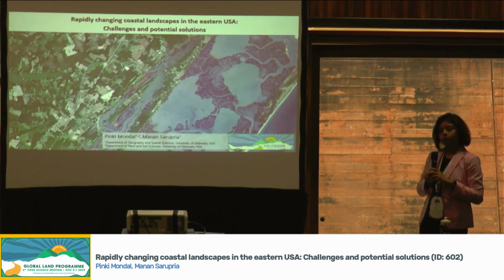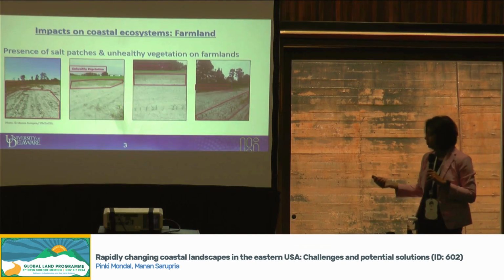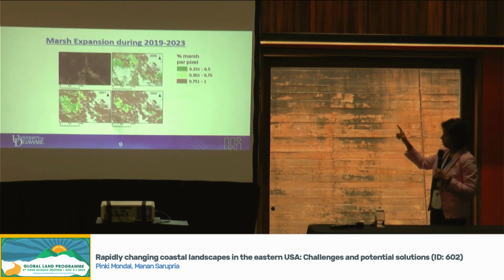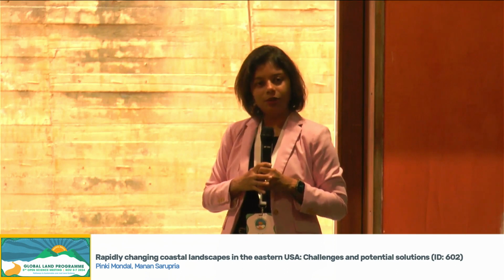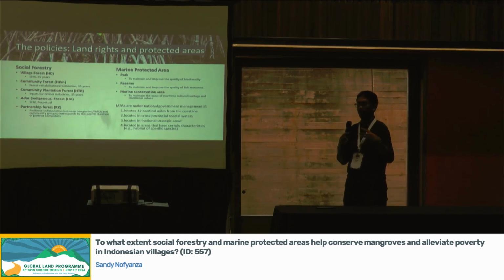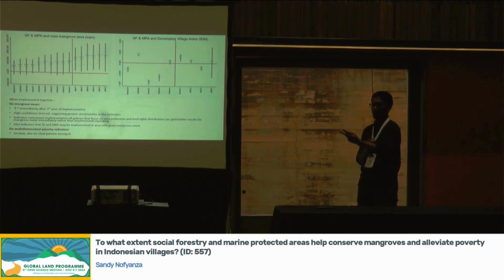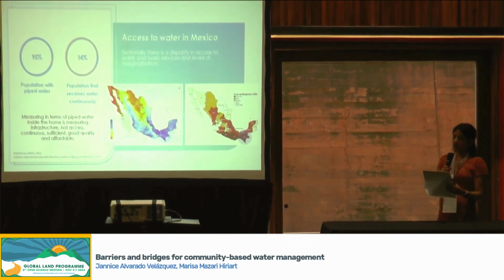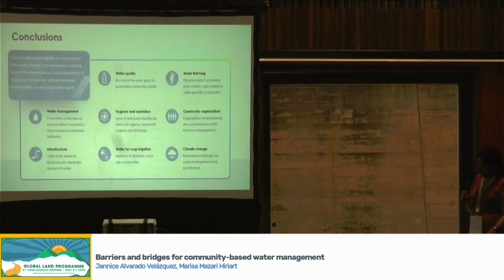208R Coastal Landscapes in Transition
Organizer(s): Pinki Mondal

Coastal landscapes are at the forefront of experiencing the effects of climate change. Globally, 2.15 billion people live in near-coastal zones, making these landscapes particularly susceptible to climate-induced hazards and long-term land-use changes. Exacerbated by sea-level rise, land subsidence, and coastal storm surges, seawater is reaching farther inland leading to ecosystem changes and permanent land loss. Increasing demand for coastal infrastructure, on the other hand, has led to considerable amount of land reclamation. As such, future trends in the socioeconomic development in these landscapes will not only determine damage and loss in terms of population and assets but will also provide adaptation responses and sustainable solutions to these challenges. This session will highlight research envisioning a sustainable future for these complex and heterogeneous landscapes.Interdisciplinary research on the evolution of coastal landscapes and predicted future changes are welcome in this session. Research discussing a sustainable vision for these landscapes are strongly encouraged. Research may include, but are not limited to:· Changes in natural and managed coastal landscapes· Future of coastal infrastructure· Coastal hazards and impacts on coastal communities· Sustainable adaptation